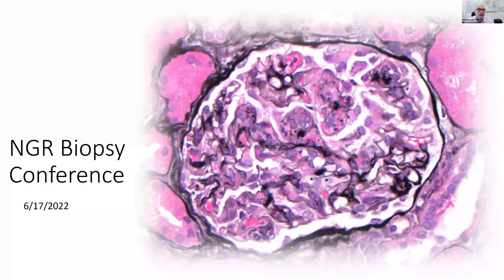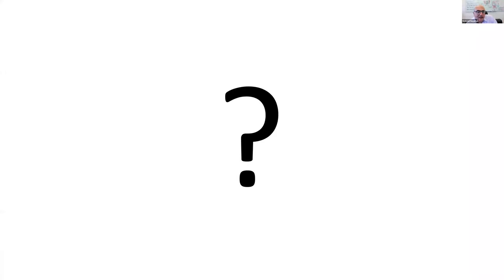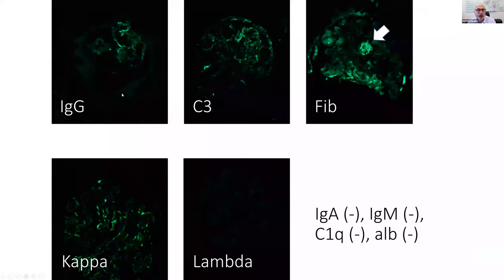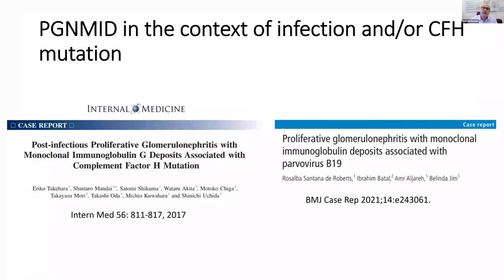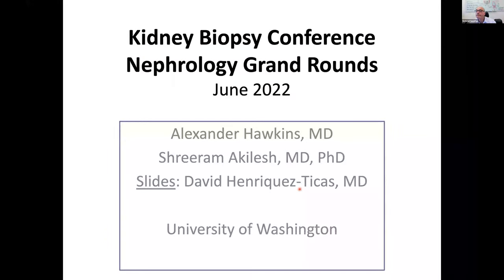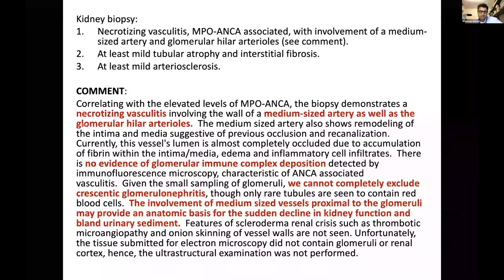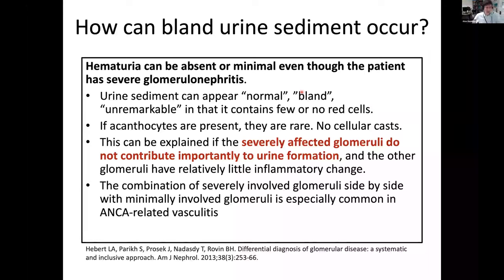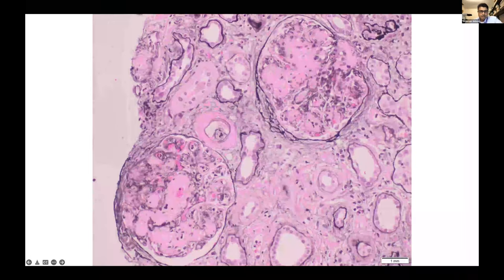Renal Pathology Biopsy Conference - June 17, 2022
University of Washington Nephrology Grand Rounds